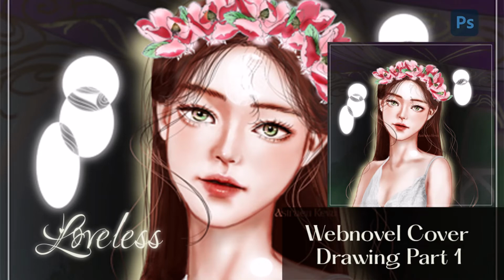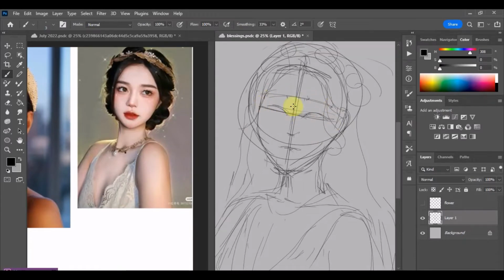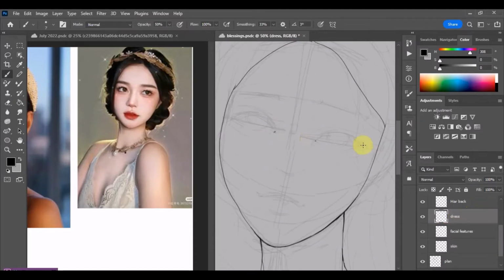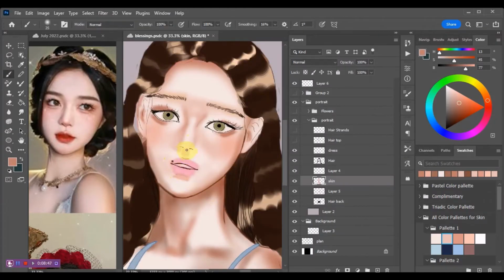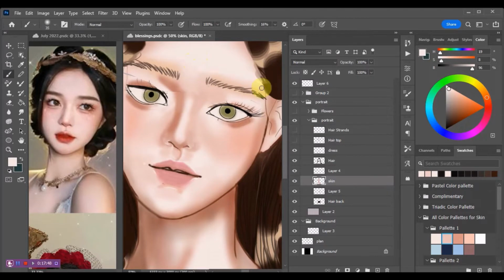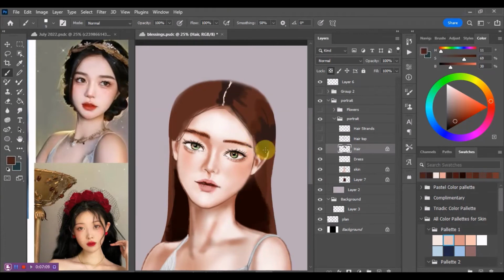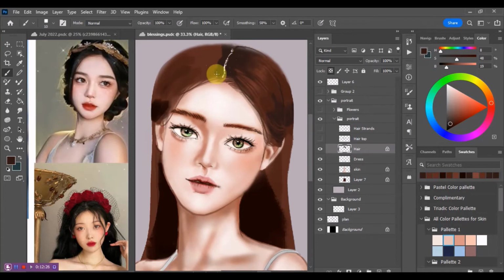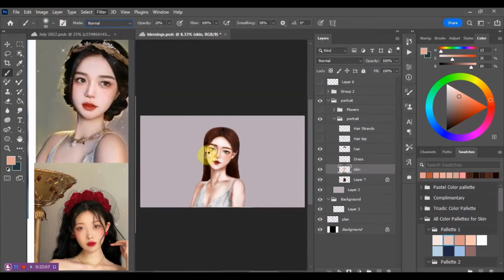❤🤍💐"Loveless" Part 1| Why I Like Painting Web-novel/Comic Covers✨🖊[PHOTOSHOP Speed Painting]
In Today's video I share:

1. Reorganizing my channel and webcomic work
2. My first youtube channel
3. Why I create webcomic/Web-novel covers
4. Talking about my struggles while painting these pieces.

 ❤🤍💐"Loveless" Part 1| Why I Draw Webnovel Covers✨🖊[PHOTOSHOP Speed Painting]

Painting software: Adobe Photoshop 2022
Recording: Flashback Express
Video Editing: Microsoft Photos/Adobe Photoshop 2022

Music